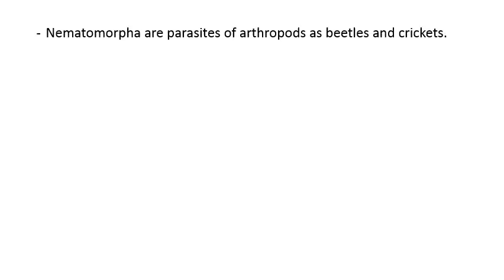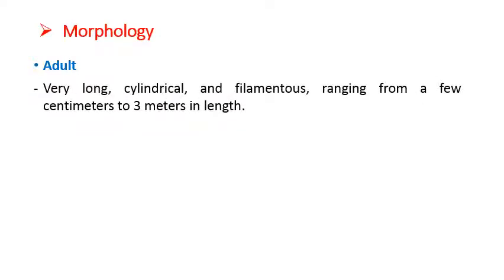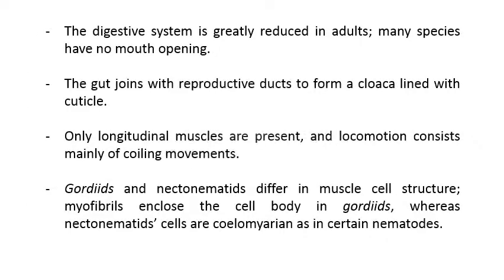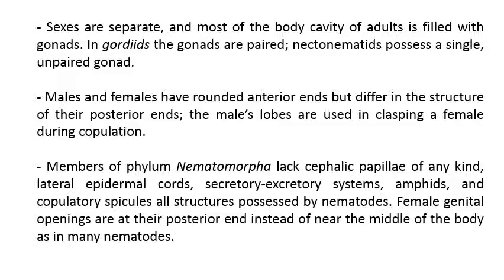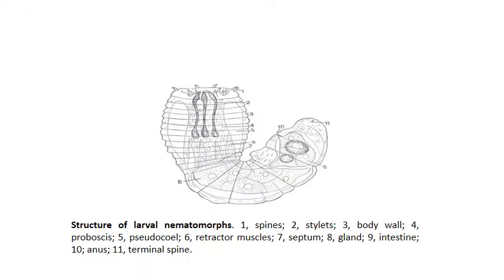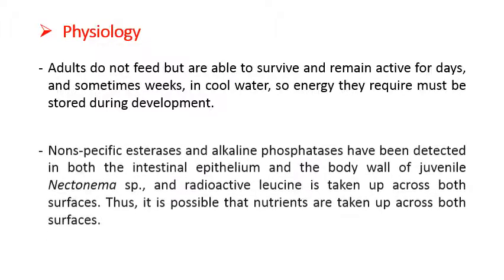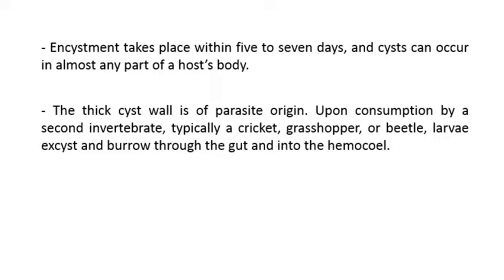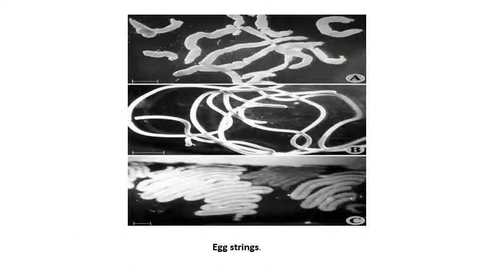Phylum Nematomorphra "Hair-worms" "Gordian worms"- Dr. Manar Elmehankar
This video will help you to know:
Nematomorpha (Hair worms, Gordian worms) Taxonomy, Morphology, Physiology and life cycle.